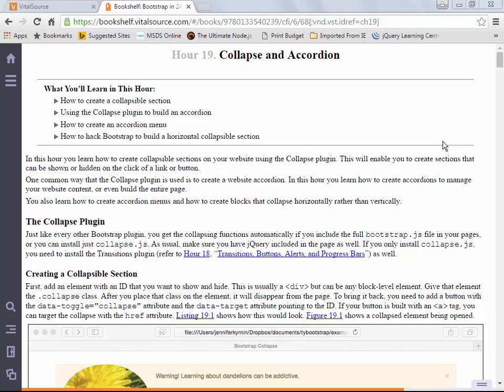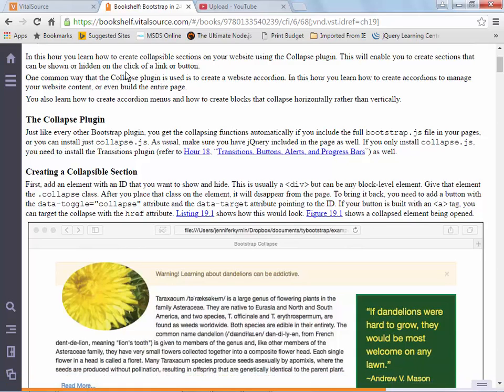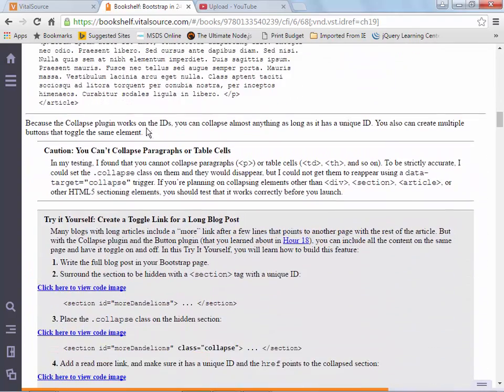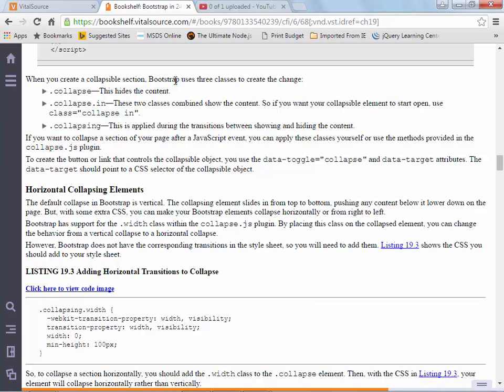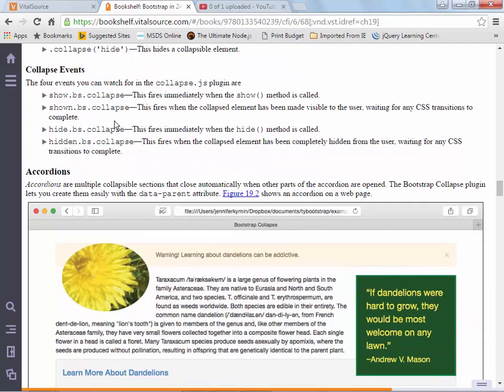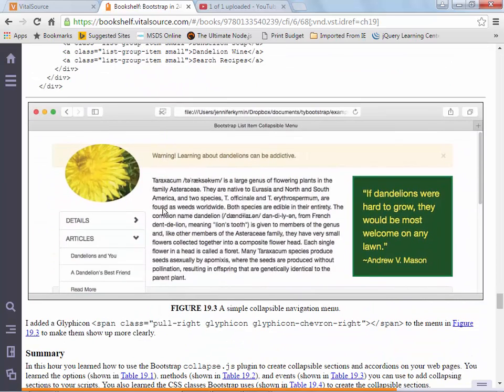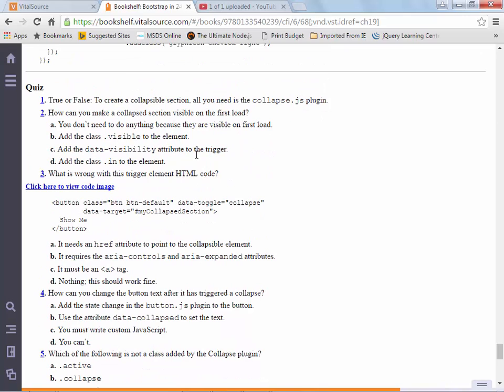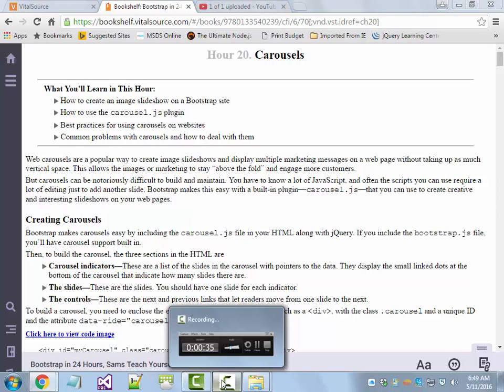152-158 Chapter19 - online